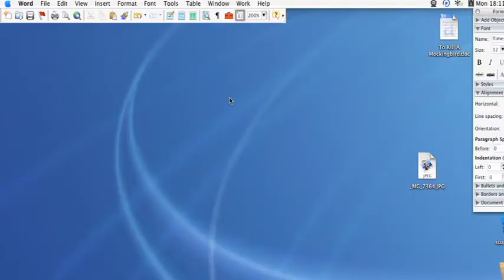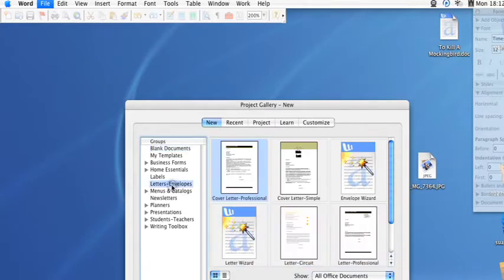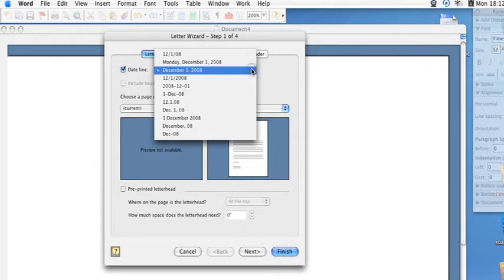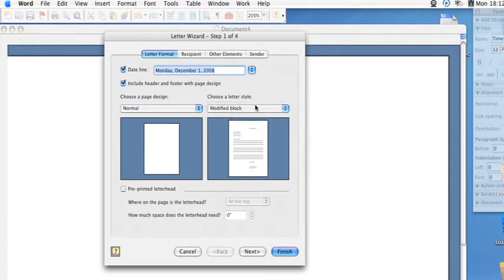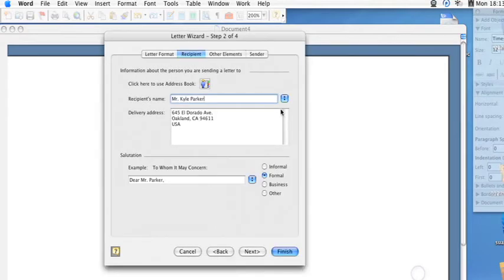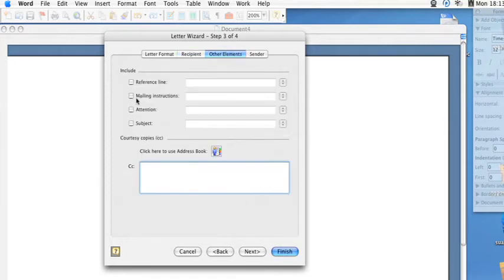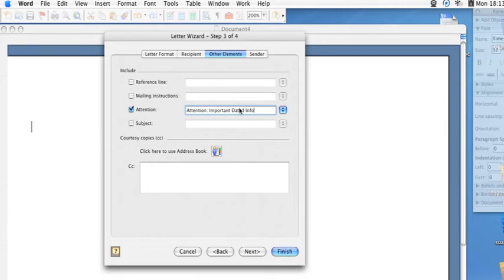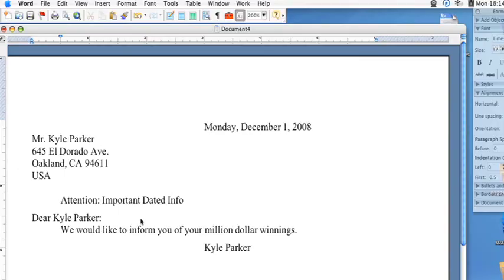Using Microsoft Word : How to Use the Microsoft Word Letter Wizard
To use the Microsoft Word letter wizard, go to the "Project Gallery," select the "Letter" template, click on "Letter Wizard" and follow the prompts that pop up in the window. Use the Word letter wizard to more easily compose letters with a tutorial from a computer consultant in this free video on computer programs.

Expert: Kyle Parker
Bio: Kyle Parker is a computer consultant and filmmaker in Berkeley, Calif.